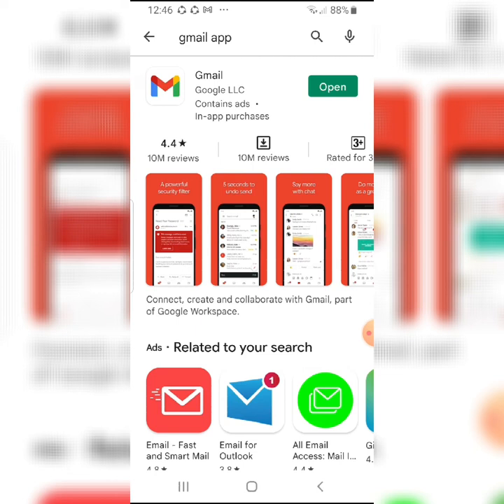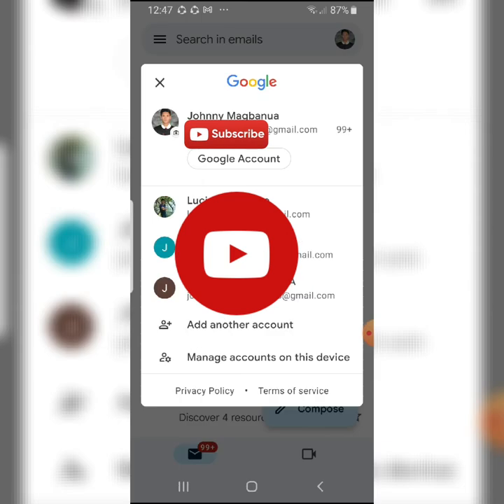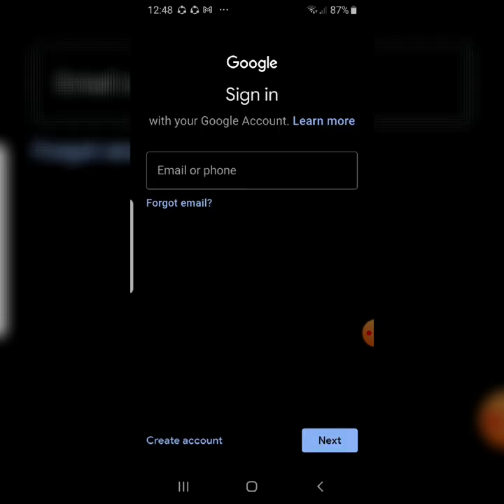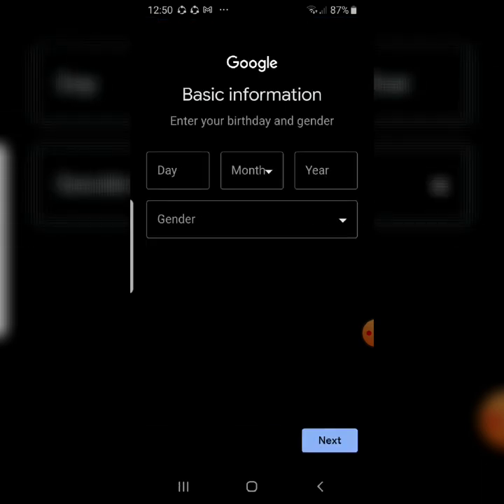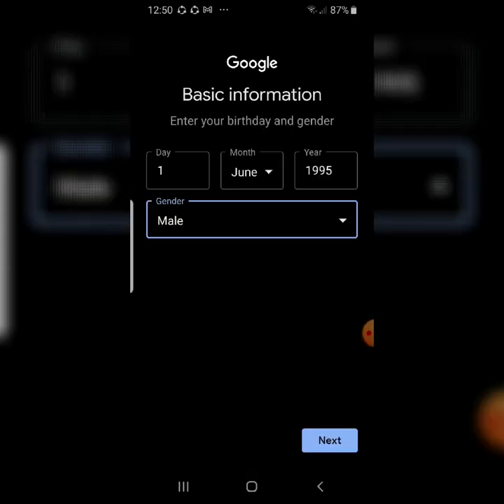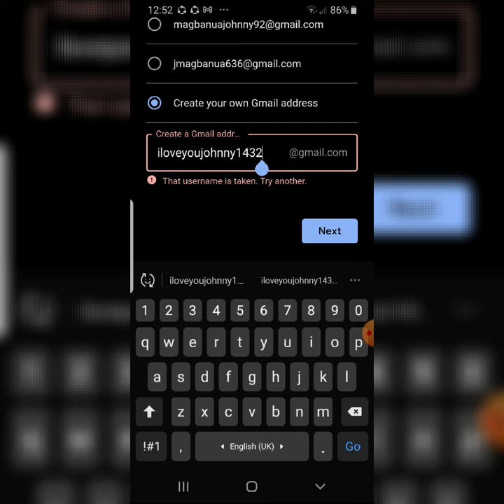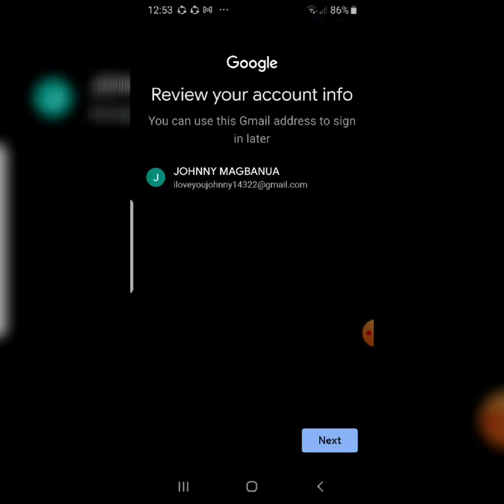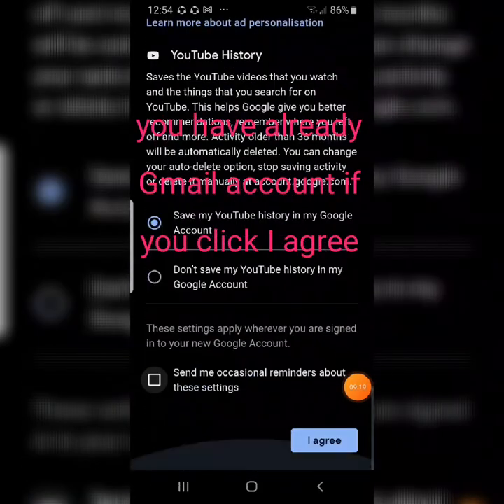HOW TO CREATE GMAIL ACCOUNT 2022 | HOW TO MAKE EMAIL ADDRESS USING MOBILE PHONES STEP BY STEP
English Tutorial
How to create gmail account 2022.
In this video you will learn how to create gmail account step by step tutorials by using mobile phones.

        Gmail is a free email service provided by Google. You can send and receive emails, block spam, create an address book, and perform other basic email tasks.